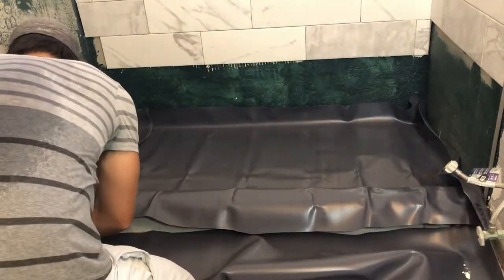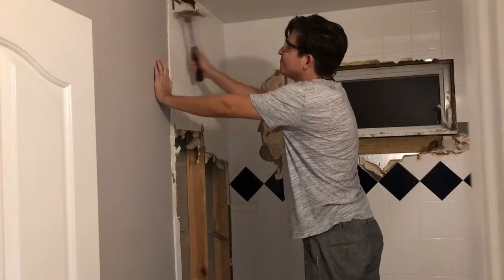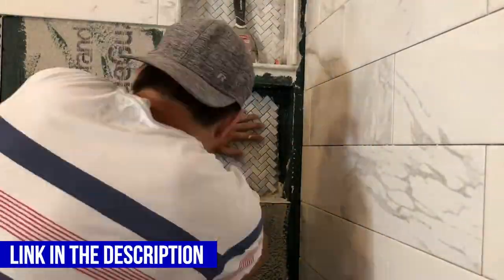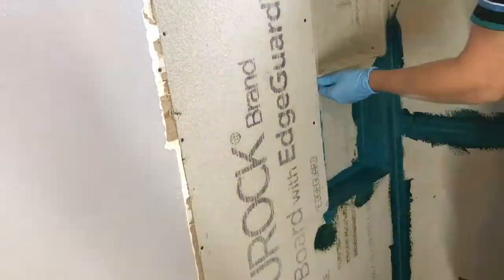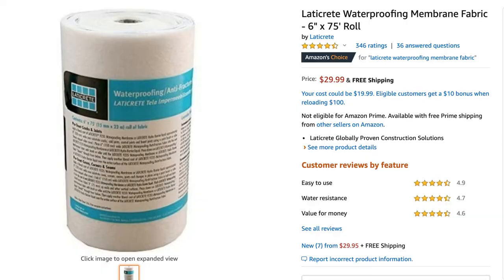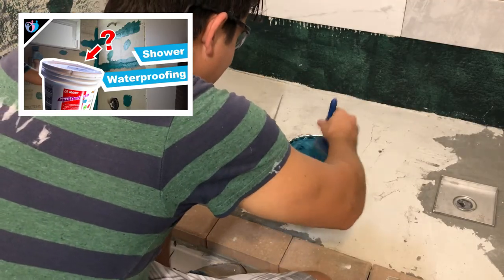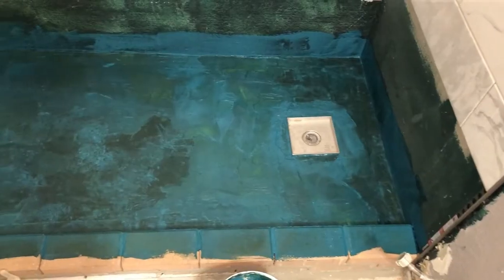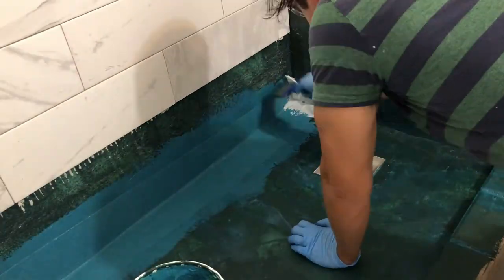How to waterproof a shower floor, shower pan, and curb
In this video, I'll show you how to waterproof a shower floor, shower pan, and curb. I forgot to put the shower waterproofing membrane before installing the cement board, so here is an alternative solution on how to waterproof a shower floor and curb after.

***Tools & Material
Laticrete Waterproofing Membrane
Aqua Defense
paint brush

waterproofing shower walls and floor,
shower waterproofing systems
4 types of shower waterproofing
liquid waterproofing membrane for showers
waterproofing bathroom floor after tiling
shower waterproofing membrane,
shower waterproofing paint,
how to waterproof drywall for showers,